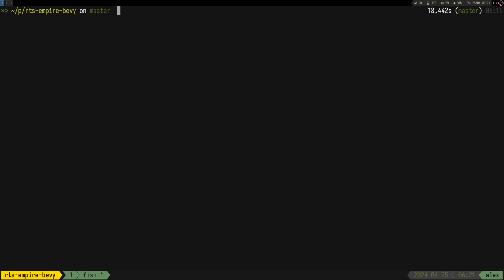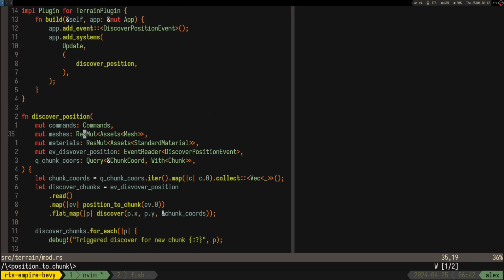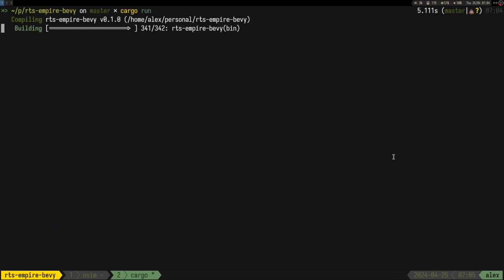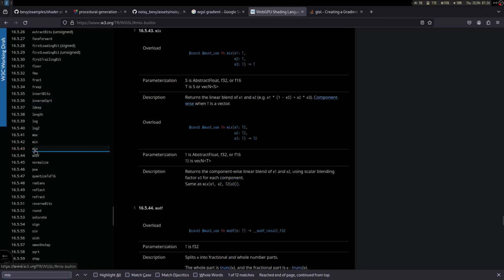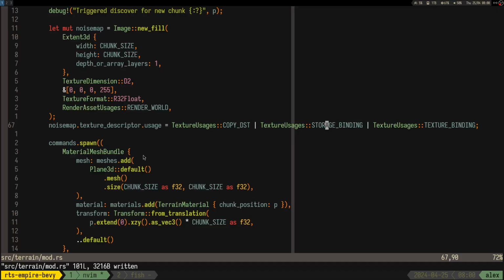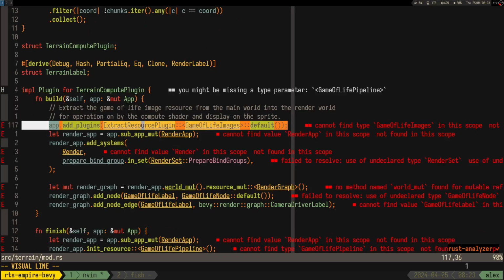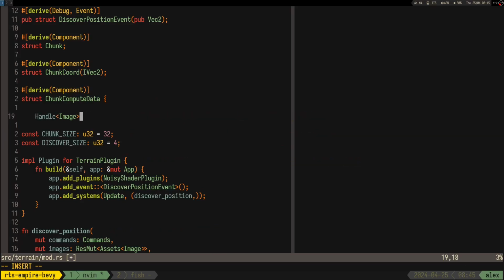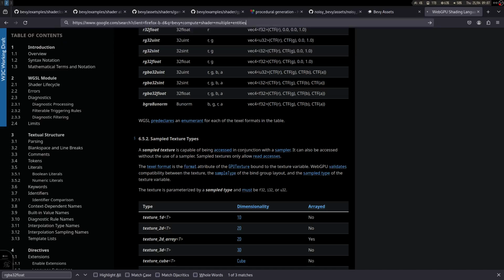Trying shaders in bevy | Coding Day 89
Implementing terrain generation for the RTS game we are working on.

Still the name of the repo is a WIP, so not released yet...